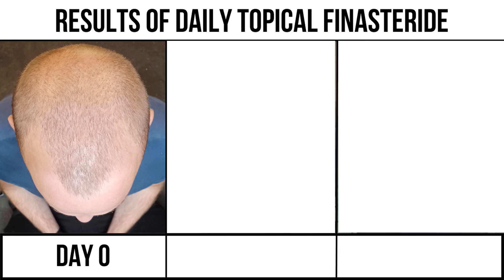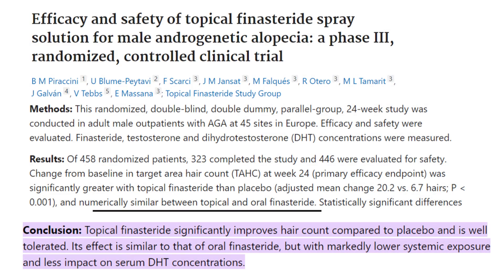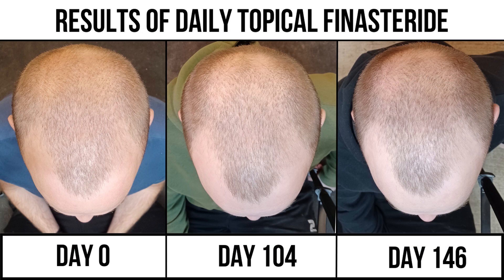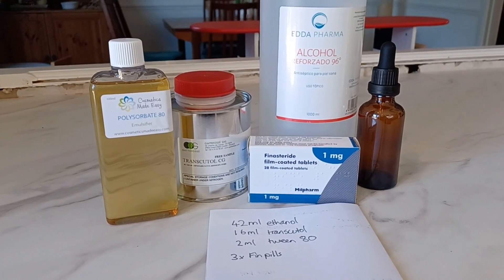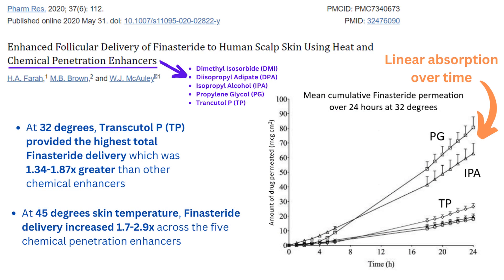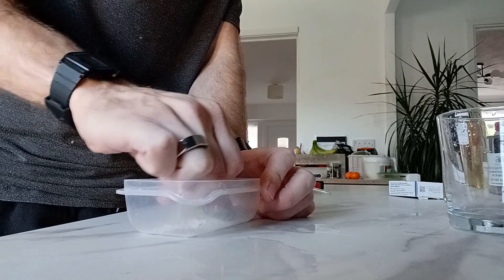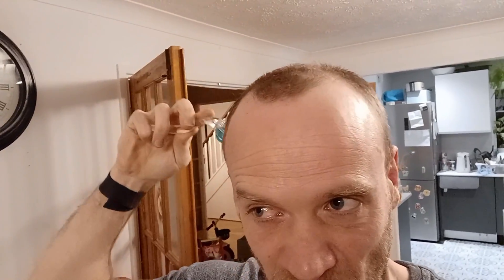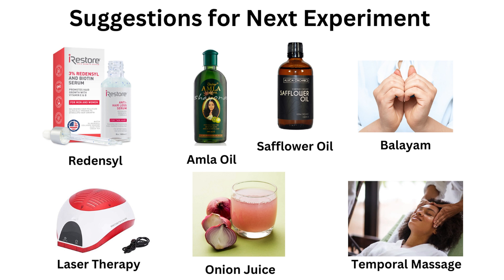Homemade Topical Finasteride Results (5 months)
In this experiment I use a homemade topical Finasteride solution (ingredients listed below) applied every night at an equivalent dose of 0.1mg per day alongside micro-needling. I did this for 5 months in an attempt to regrow hair on my thinning regions.

HOW TO MAKE TOPICAL FINASTERIDE AT HOME

Do this at your own risk, I am not a chemist, I found the ratio's on a Reddit thread. It may not have been completely clear how I made the solution so it is as follows:

For a 60ml glass bottle you would add

- 42ml ethanol. This is 96% alcohol and the exact product I bought was I deliberated for a long time about the concentration, but to clarify 96% is safe for my skin and doesn't cause any irritation or burning.
- 16ml Transcutol. I found Transcutol CG (cosmetic grade), though I believe Transcutol P would be pharmaceutical grade. I got it from Gatte Fosse I wanted to buy it but after a long back and forth email exchange with a woman who thought that because I was a company (9to5strength) I was interested in large quantities (I think she quotes me per 3200kg) it ultimately resulted in me being sent the free sample that you can request on their website.
- 2ml Tween 80. This is from Cosmetics Made Easy and goes by the name Polysorbate 80.
- Finasteride pills. I ordered these online after filling out a form about my level of hair loss. For concentrations, you want to consider how many ml of the solution you are applying to your scalp (either 1ml or 2ml) and working out how many pills that will be per application. I initially started with 3 pills per 60ml, and applied 2ml per night, meaning across 30 nights I got through 3 pills, i.e. 3 / 30 = 0.1 pills or 0.1 mg per day

I later switched to 6 pills per 60ml and only 1ml of solution, it was quite watery so 2ml felt excessive. If I did this again I would say 0.2 to 0.25mg per day would be the best starting point, and this would mean all ingredients cost around £4/month (~$5).

I don't know whether I'm a non-responder, if I needed to wait longer, or if I needed a higher concentration. Ultimately my decision is to stay away from Finasteride and look for safer or more natural alternatives.

Really interesting study on the difference skin temperature and chemical enhancers make to absorption, as well as exposure time

Chapters
00:00 Introduction
00:29 Recap
01:23 Topical Finasteride Results
03:12 Making Topical Finasteride At Home
04:45 Finasteride Warnings
05:32 Experiment 10